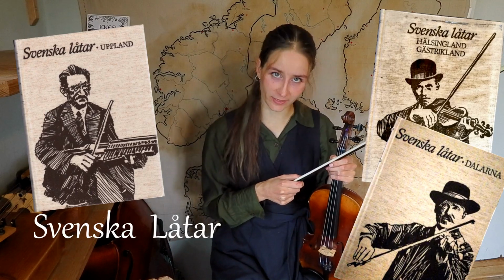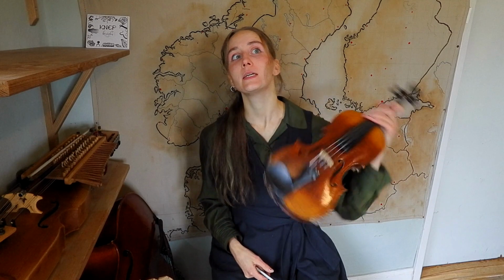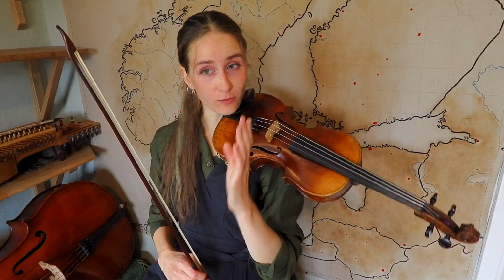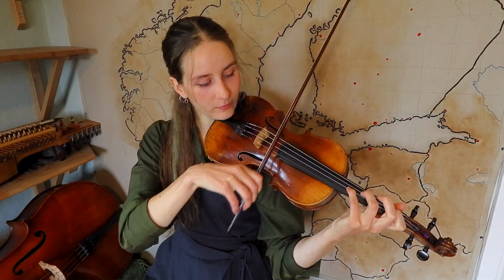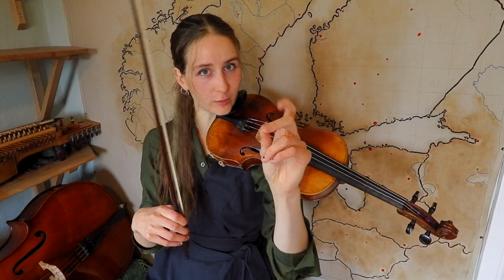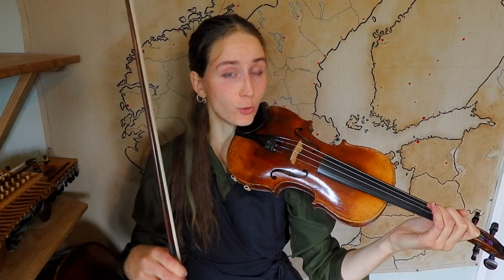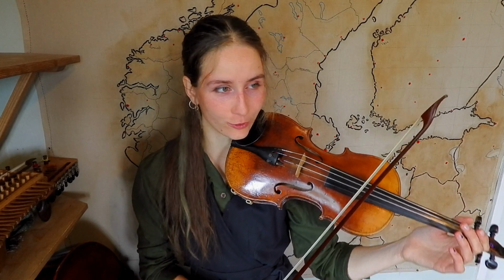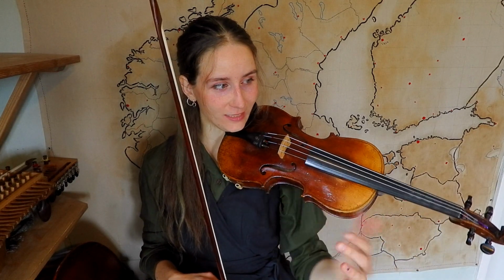Slängpolska från Barsebäck - Scandi Folk Tune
Beautiful slängpolska with a lot of specific Swedish folk techniques, especially in the bowing !

0:01 Playthrough
1:13 Intro
3:38 A part
4:49 Bowing & rhythmical techniques
7:13 B part
8:47 Rullstråk crashcourse
11:01 Last tips
12:36 Playthrough on nyckelharpa

I'm Emelie Waldken, I play mostly Scandinavian traditional music on fiddles and nyckelharpa. I also teach music and folk dancing.

Nyckelharpa by Jean-Claude Condi (Mirecourt, France). Baroque fiddle bow by The Bow Studio (Gävle, Sweden). Map embroidered by me.

Recorded September 2022 in Uppland, Sweden.